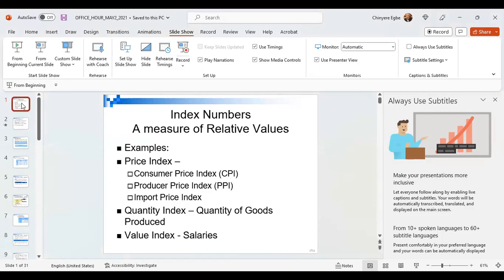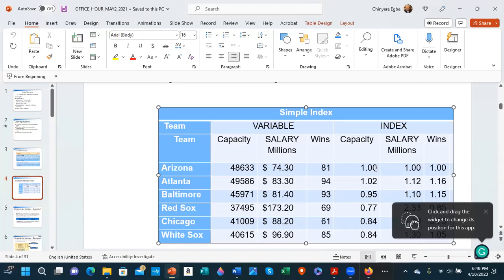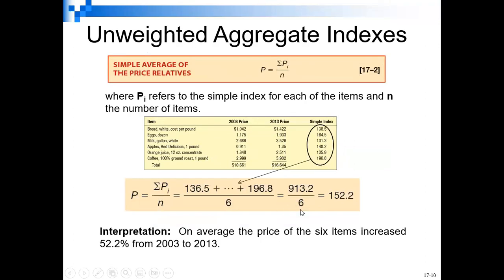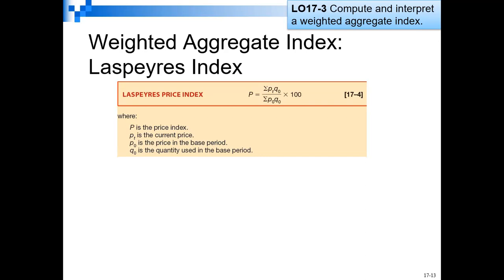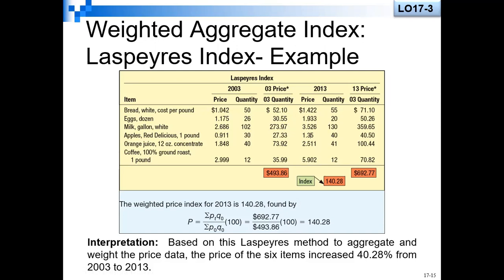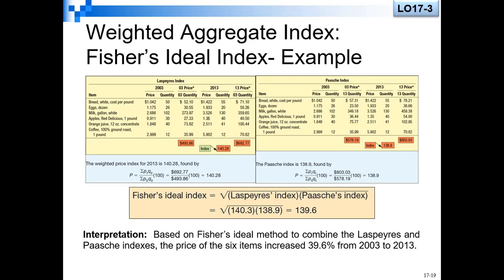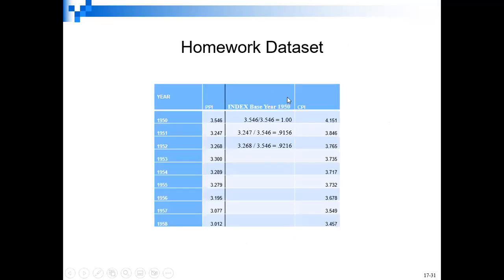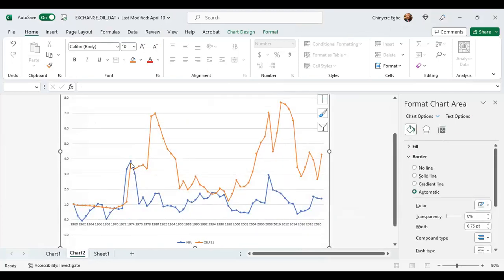ECO356 OFFICE APR18 2023